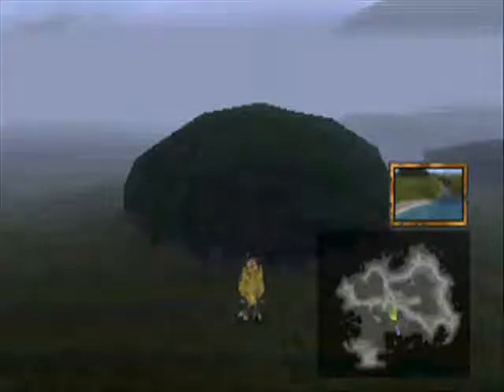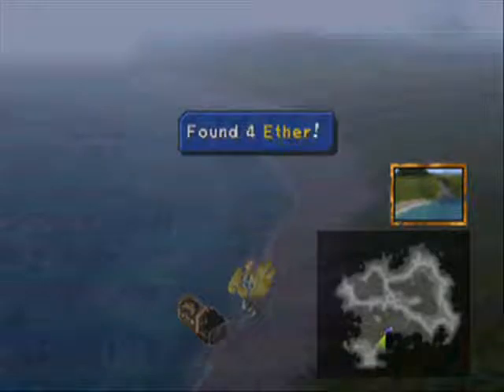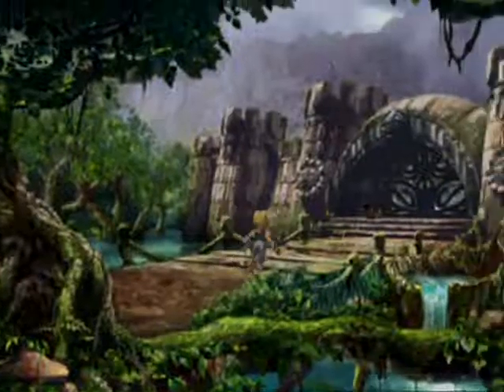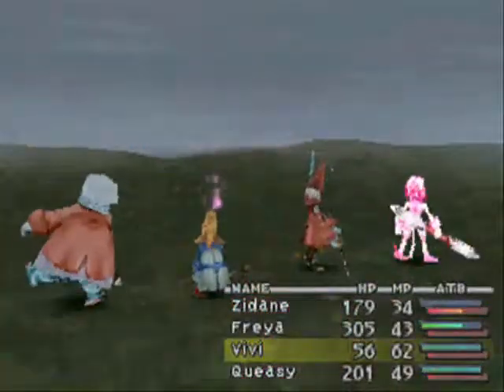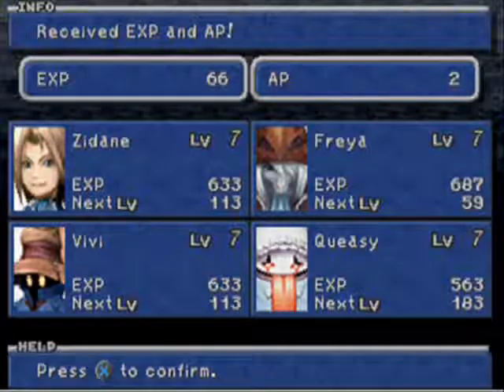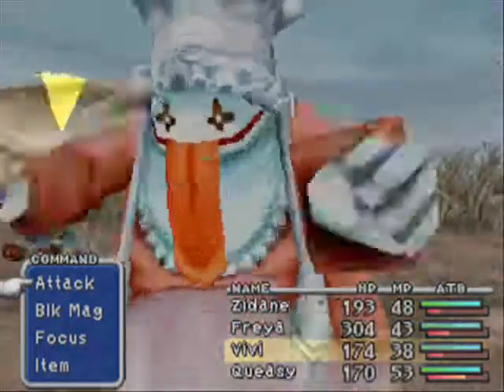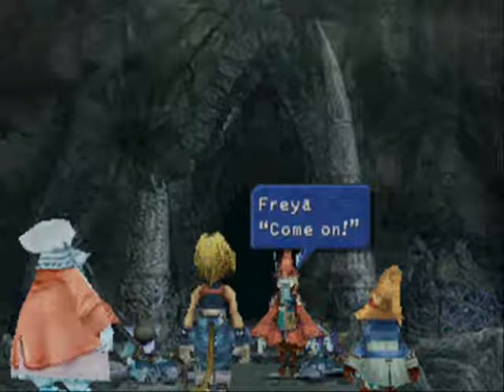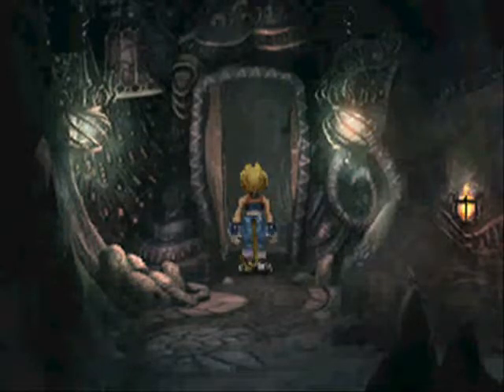Let's Play Final Fantasy IX Low Level Run #25: The all you can eat enemy buffet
In this episode, Queasy pigs out on enemies to learn blue magic.

This is my last Final Fantasy IX update on this channel. Episode #26 onward will be on bigjew899's channel. This channel will still be up for viewing purposes.